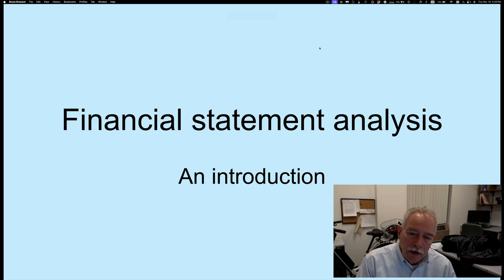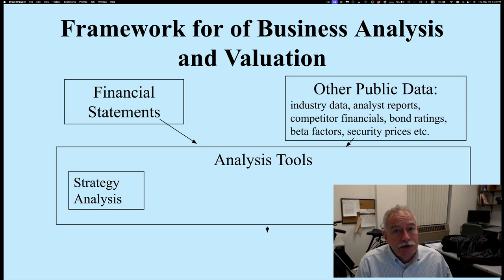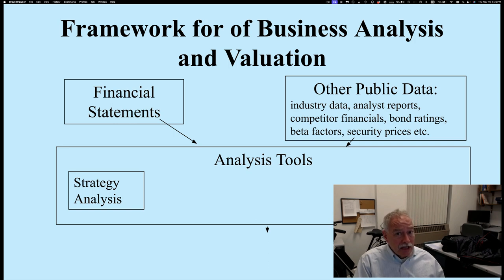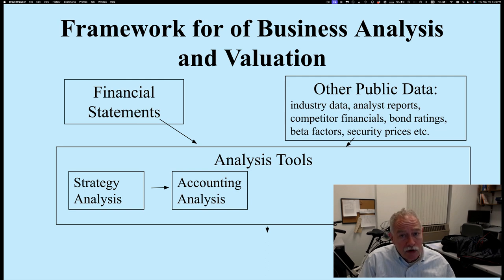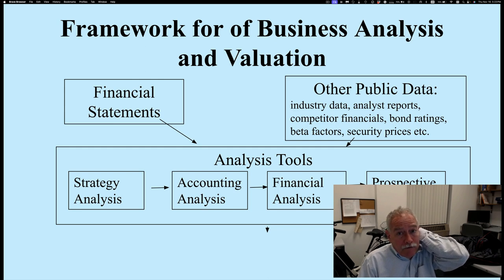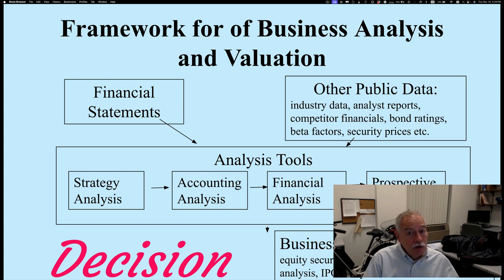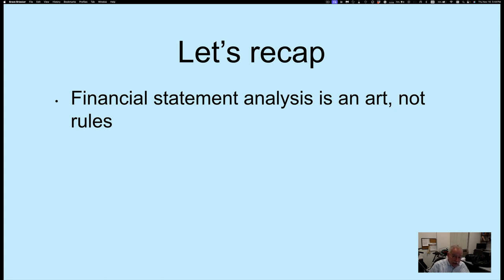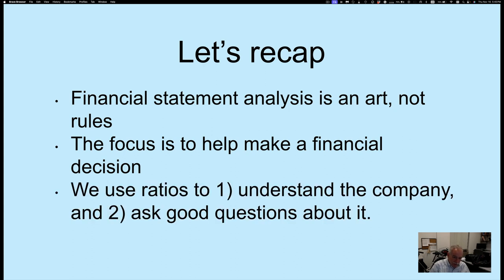Financial statement analysis - An introduction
This video provides some insight for accountants about how investors use financial statements to help them make good decisions.